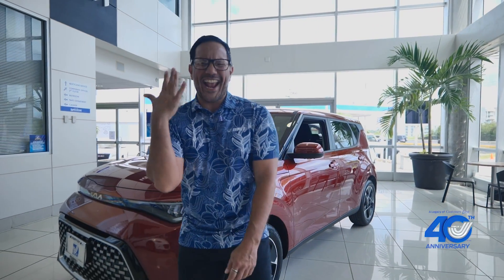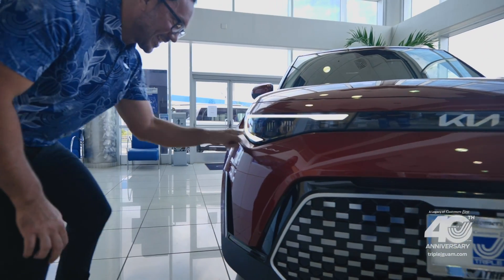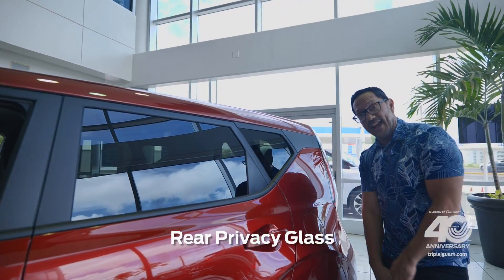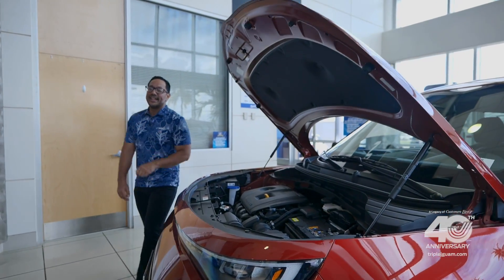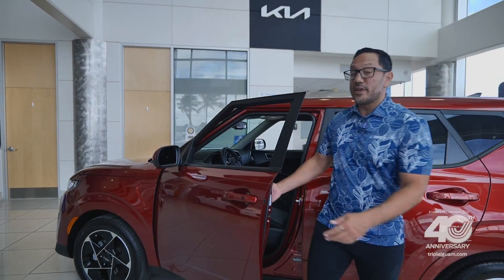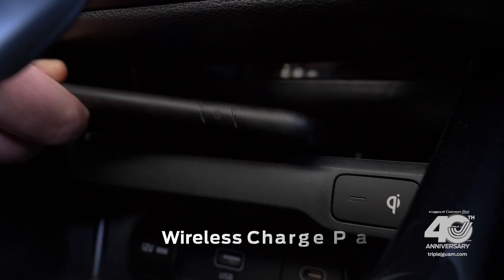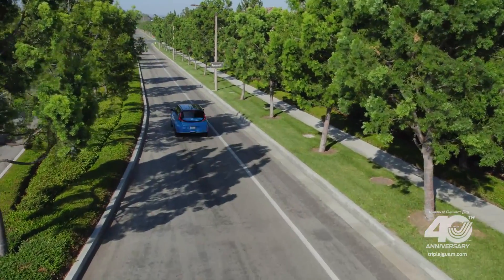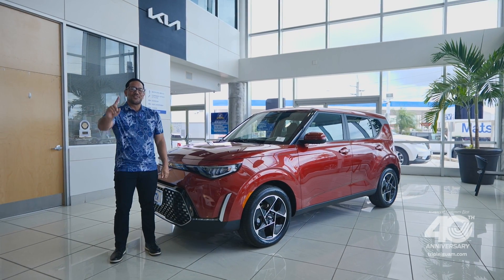2025 KIA SOUL WALKAROUND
Meet Your New Soulmate: The 2025 Kia Soul EX! This award winning subcompact SUV combines form with function, and it's super fun to drive! The sporty Soul has features like LED daytime running lights & LED auto high-beam headlights, 17-inch alloy wheels, remote start, wireless charge pad, power adjustable seats, huge touchscreen w/wireless Apple CarPlay/Android Auto, rear a/c vents, premium safety features, and more!